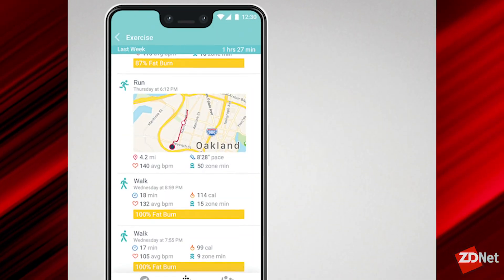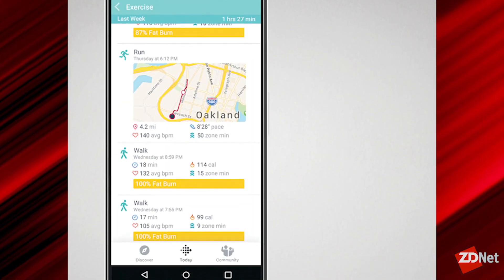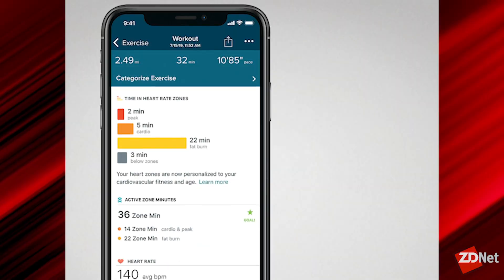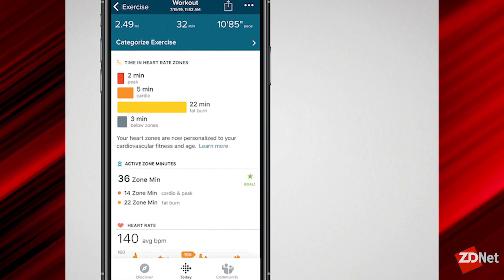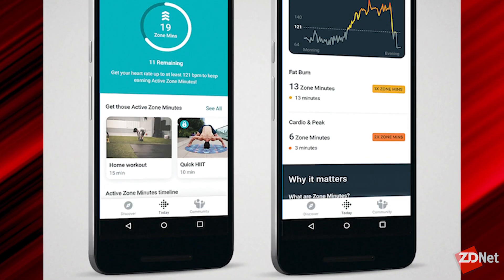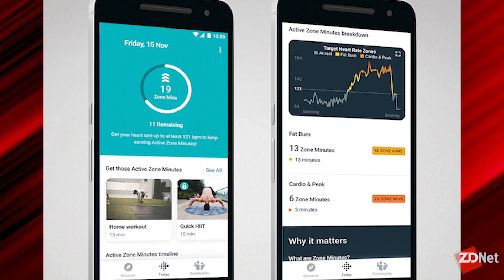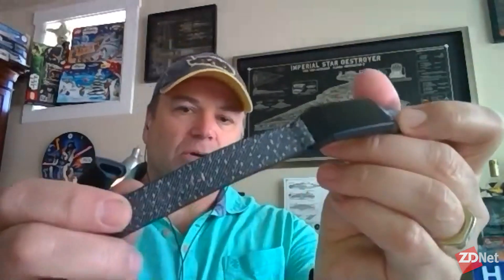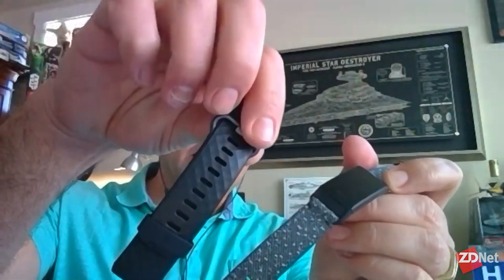Fitbit Charge 4 review: GPS makes this the best activity band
Interested in trying out the Fitbit Charge 4 for yourself? Check out the link below and then be sure to come back and let us know what you think about the device ⬇️

🔗 Fitbit Charge 4

About this video:
Matt Miller tells Karen Roby that for those who want to track detailed routes, pace, and heart rate with a small band form factor, the new Fitbit Charge 4 is the answer.